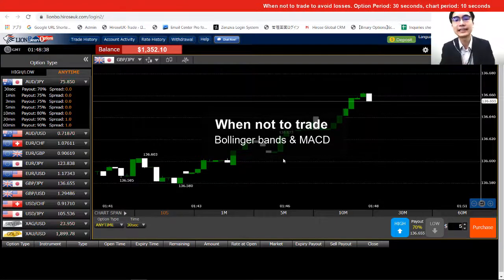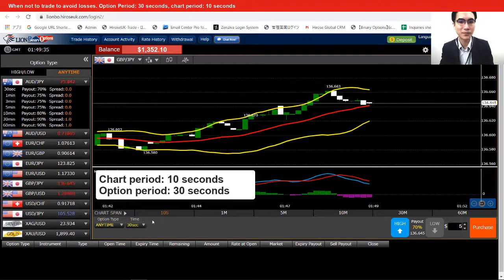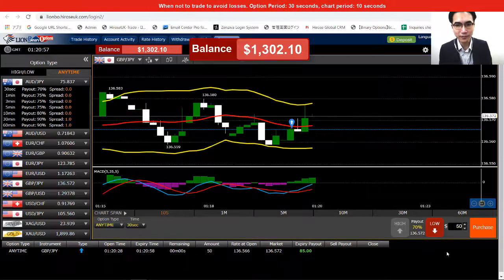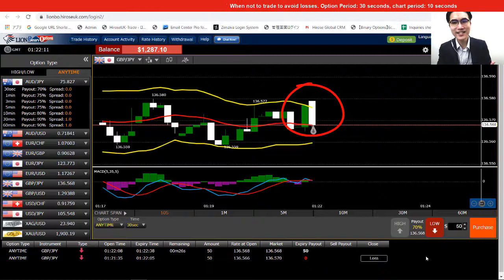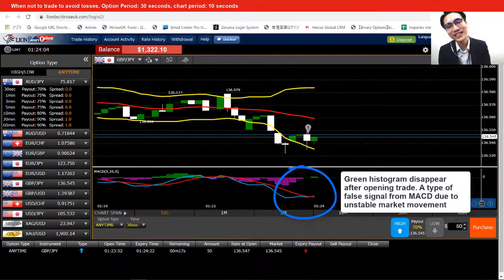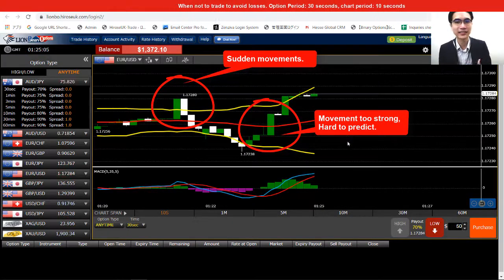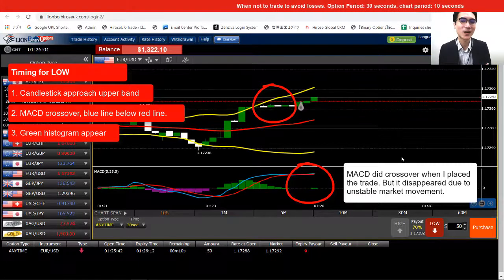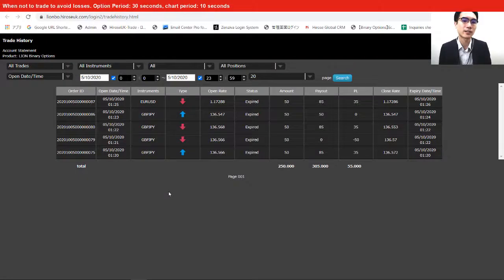Most Asked Question - When not to trade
In today's tutorial I will show you what is not an ideal market to trade with to avoid lossing.

A lot of traders actually wonder why price turns against them at the last moment before the option expired and the major reason for this is because they are trading with a risky market and price movement is not stable.

I made 5 trades this morning, only 3 were ended in profit because the price movement was not ideal. Take a look at the tutorial to find out more on when you should not trade! Any question, please come and talk with me.